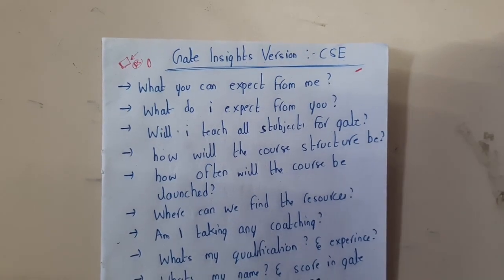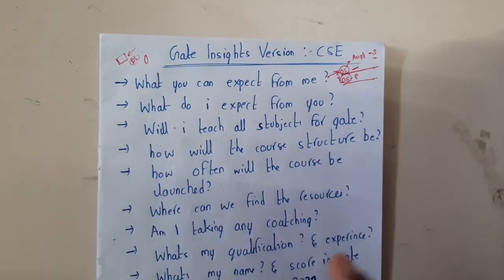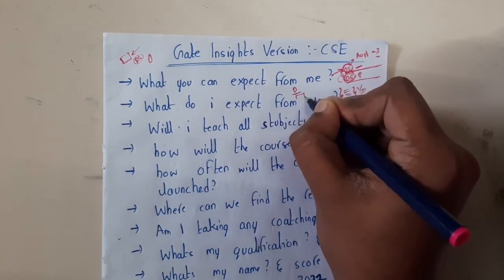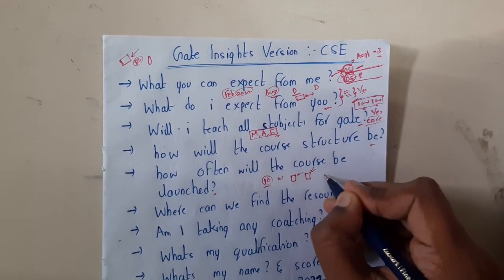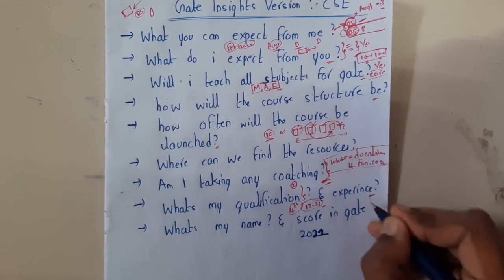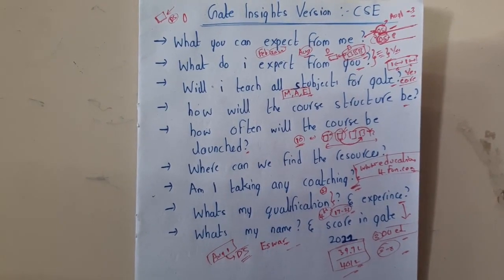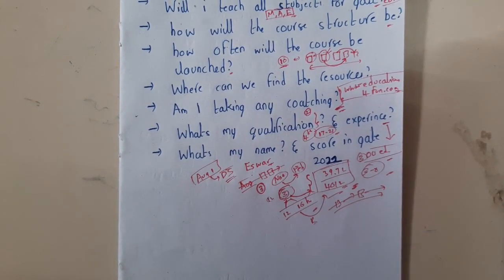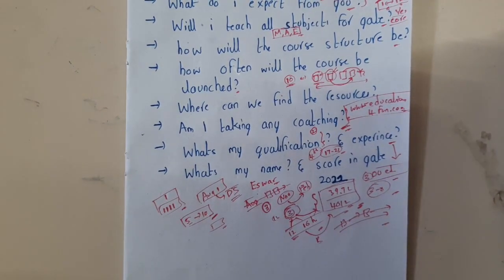Introducing... GATE Insights Version: CSE || Gate Aspirants